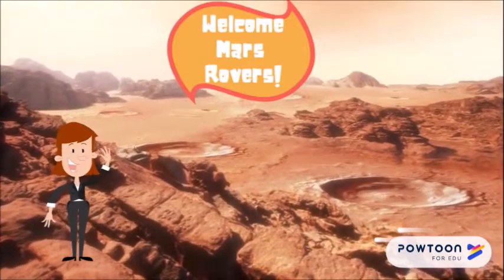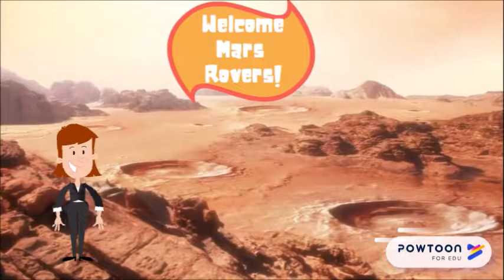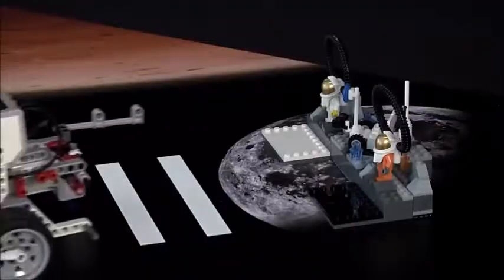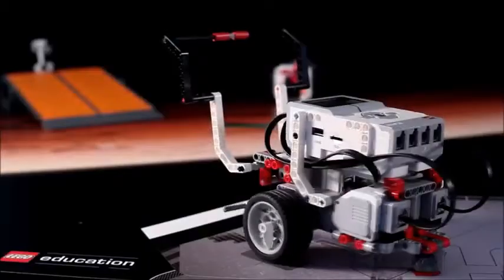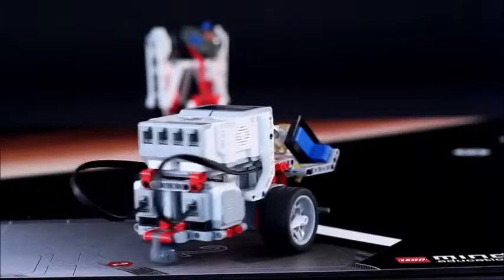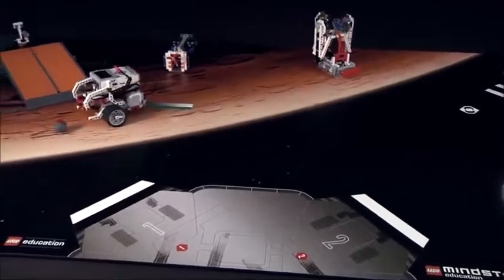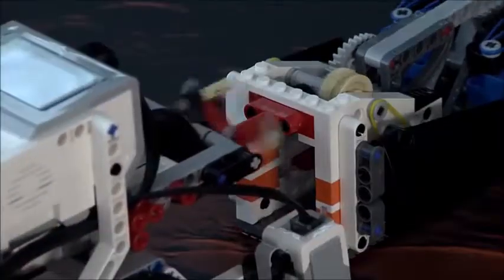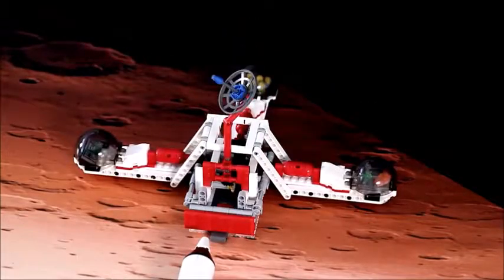EV3 Space Challenges Intro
EV3 Robotics Space Challenges Intro
November 2018